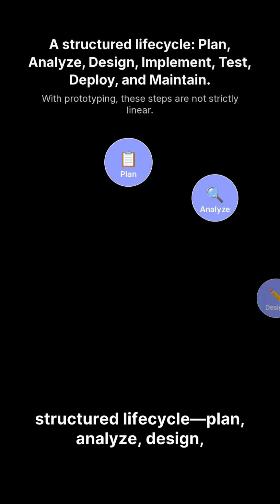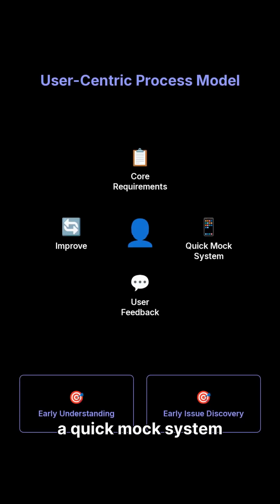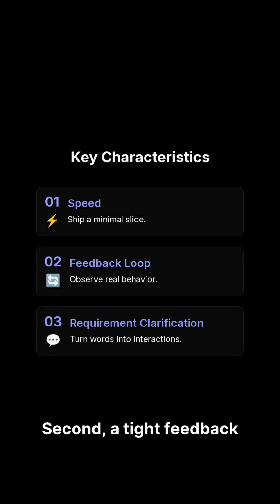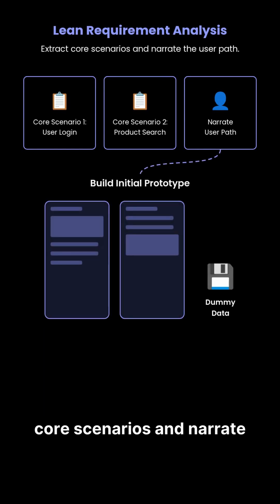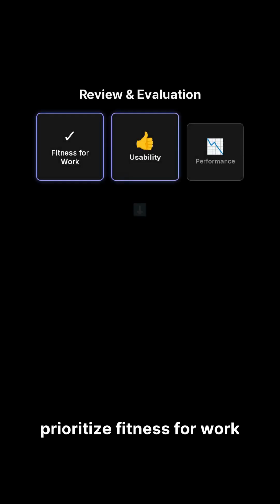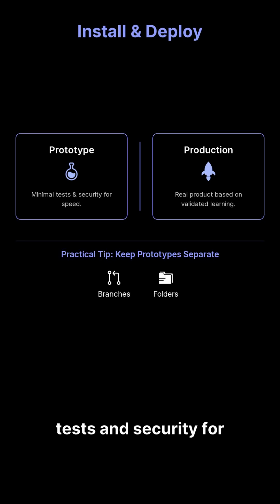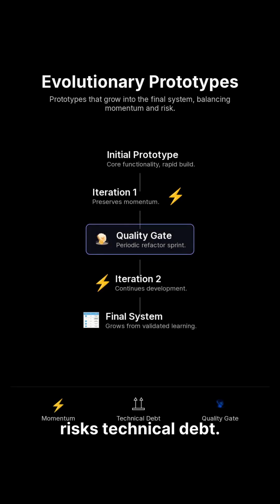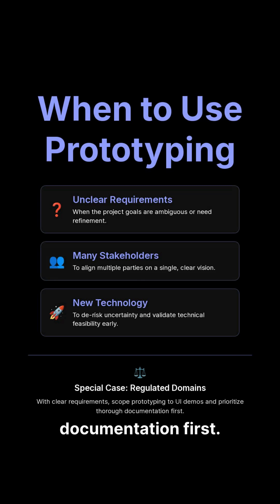SW 0003 - SDLC Prototyping: Cut Rework with a Tight Feedback Loop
This video distills the SDLC “Prototyping Model” for real-world teams.
What’s inside?
• Definition: user-centered, fast mock systems, iterative feedback
• Process: Requirements → Initial Prototype → Improve → Review/Evaluate → Detailed Build/Deploy
• Types: Throwaway vs Evolutionary—selection criteria & use cases
• Impact: reduce uncertainty and rework, surface risks early